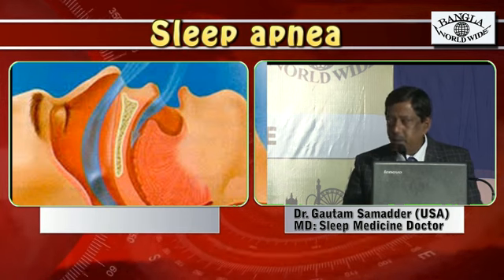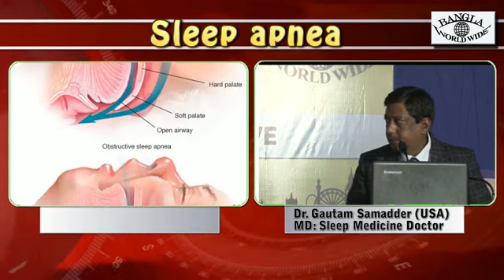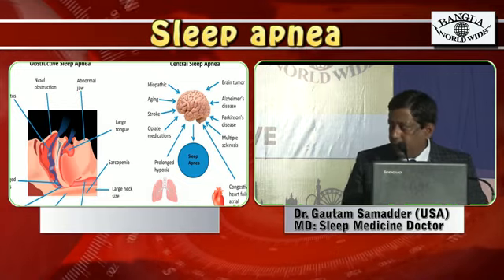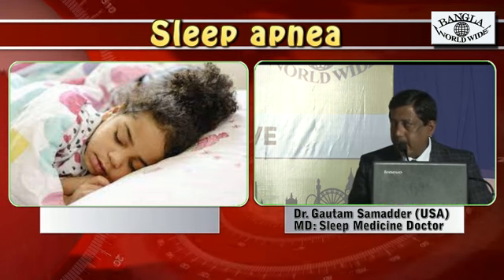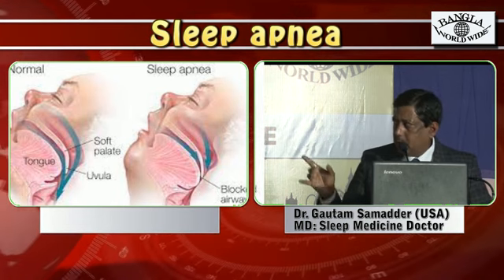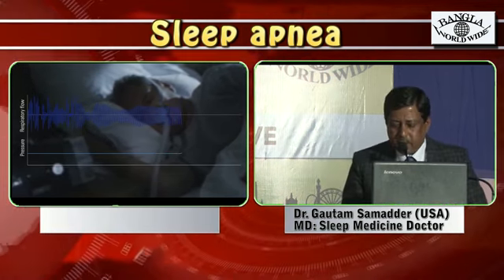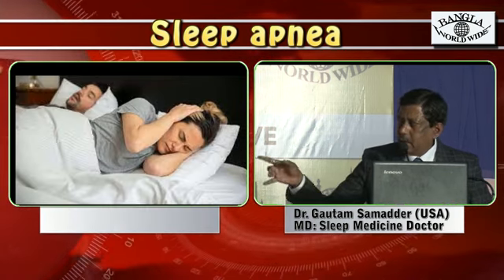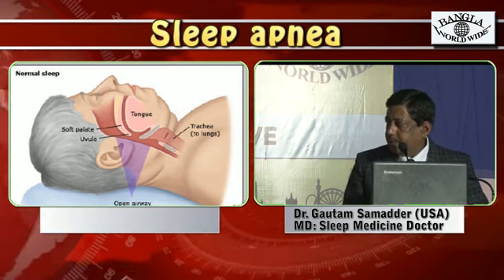ডা: গৌতম সমাদ্দার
দ্বিতীয় আন্তর্জাতিক বাঙালি সম্মেলনে চিকিৎসা সংক্রান্ত আলোচনা
বিষয়: Sleep Apenea
বক্তা: ডা: গৌতম সমাদ্দার (মার্কিন যুক্তরাষ্ট্র)